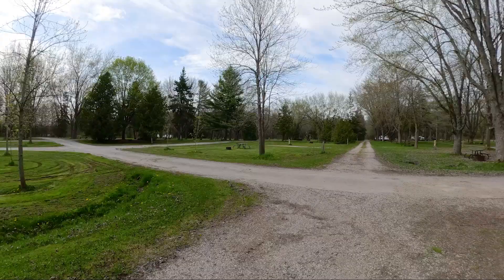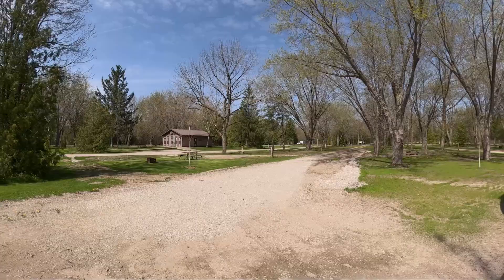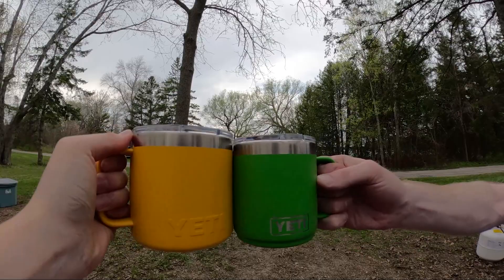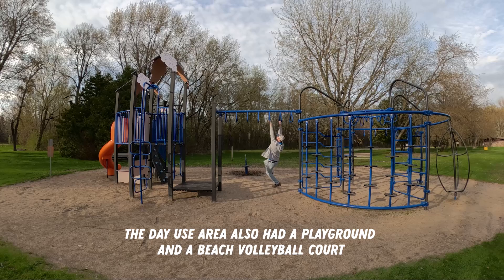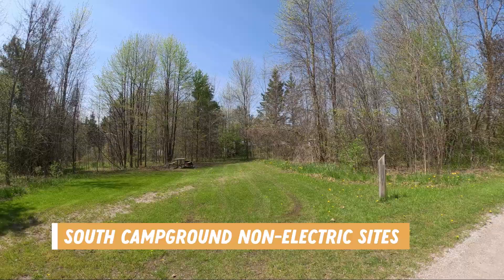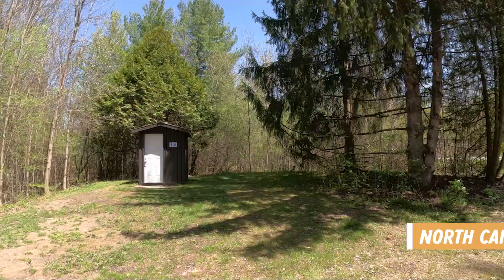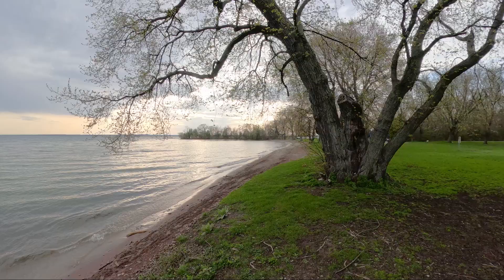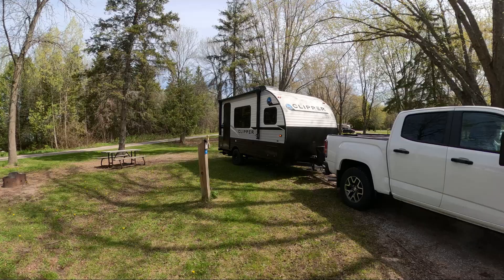Camping at MCRAE POINT PROVINCIAL PARK / Ontario Camping / Orillia, Ontario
We kicked off our camping season with our first camping weekend at McRae Point Provincial Park in Orillia, Ontario. In this video I'm sharing our full experience, a tour of McRae Point Provincial Park and my overall thoughts of the campground.

0:00 - Intro
1:00 - Water Filling Station
1:28 - Dumping Station
1:58 - Park Office & Registration
3:00 - Site 113 Tour
4:22 - Park Tour
11:11 - Hiking the Water's Edge Trail
12:37 - Overall Thoughts
14:45 - Closing

McRae Point offers car camping in the North and South Campgrounds.  The North Campground is fully serviced with electricity and has large pull-through sites that accommodate extra large trailers and motorhomes.  There are fully serviced washroom and shower buildings located in this campground with smaller washrooms found throughout. The South Campground is a campground that features both electrical and non-electrical campsites.  This campground has access to the shower buildings in the North Campground and has washrooms located throughout.